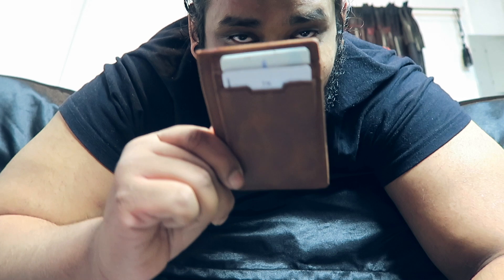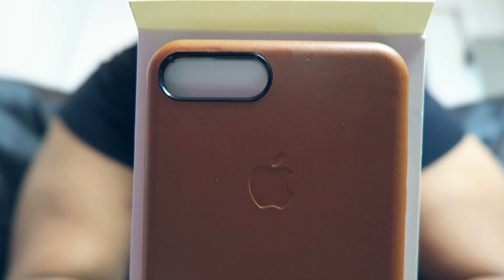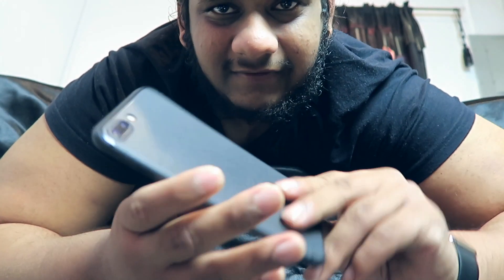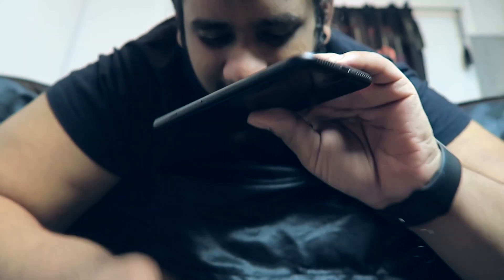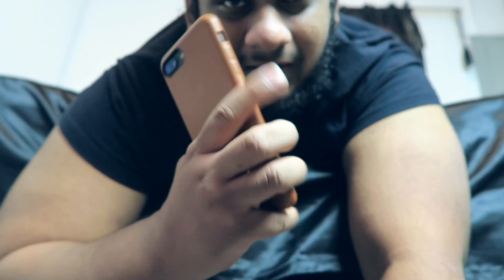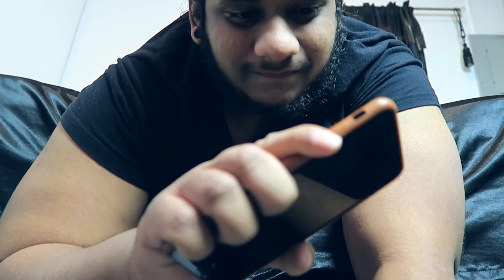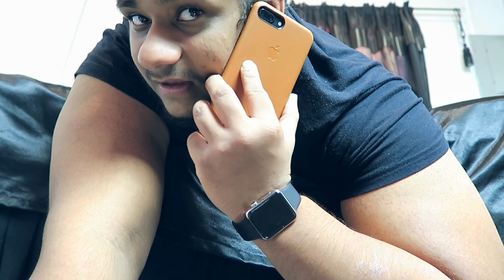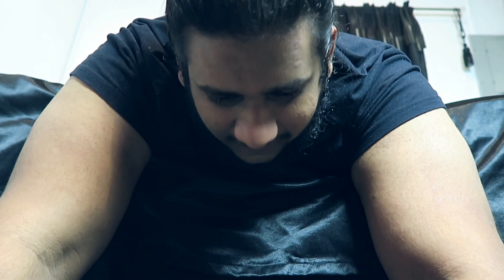Apple Tan Leather Case for the iPhone 7 Plus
Bought the Apple Tan Leather Case for my iPhone 7 Plus! Tan is my ish, and you guys know this case is the actual reason I'm using iOS at the moment haha!